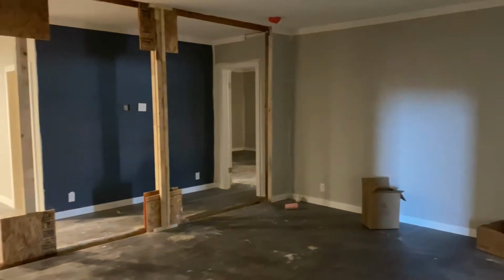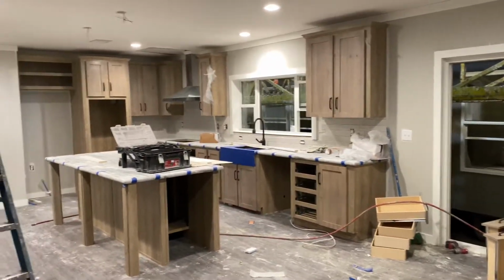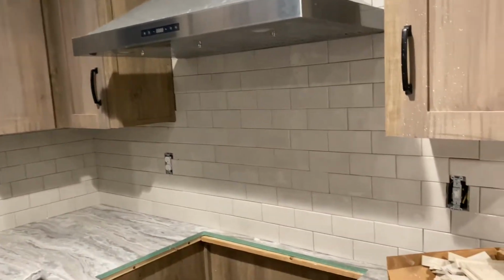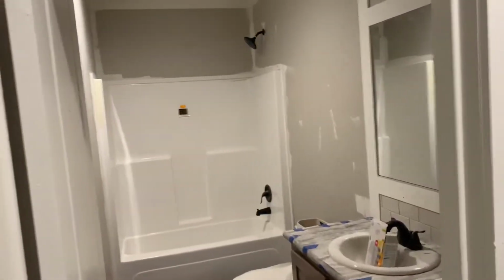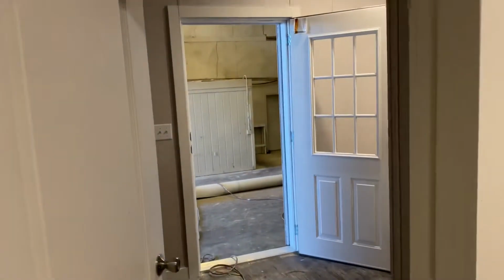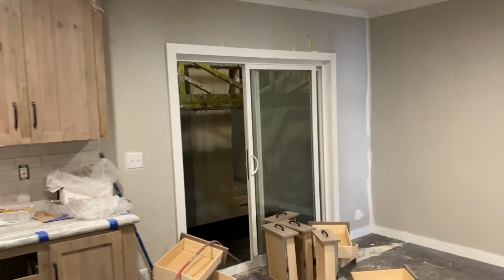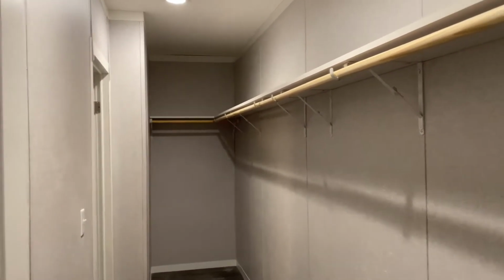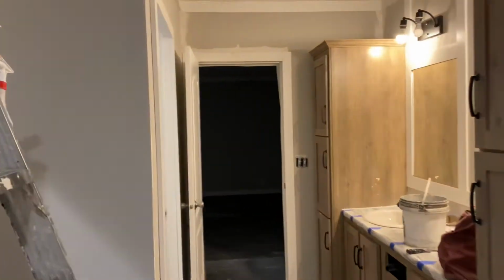A Walk Through of the Pecan Valley 30 x 60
The famous Pecan Valley Home KH30603P

Work In Progress, tune in tomorrow as we show the home at final finish.

and leave in the registration comment “PV1 Info”.  We will send you floor plans and building specifications on this home.

RBI37420

Tours Available Tuesday - Friday at 9:15 and 12:30